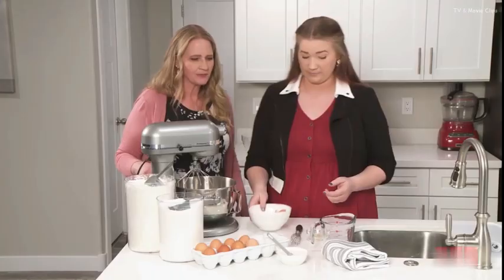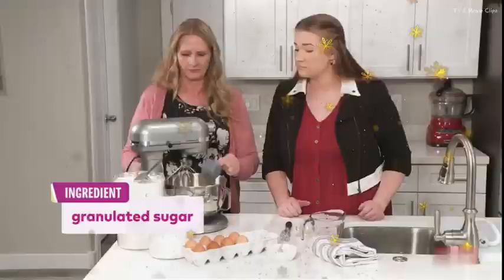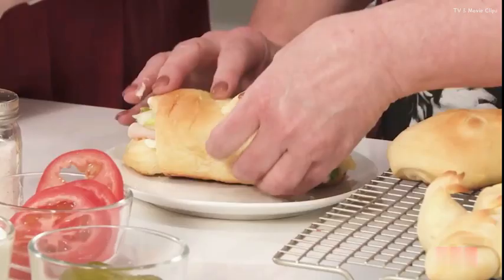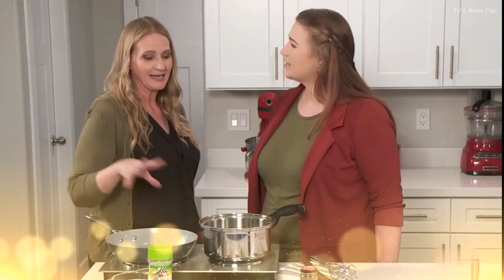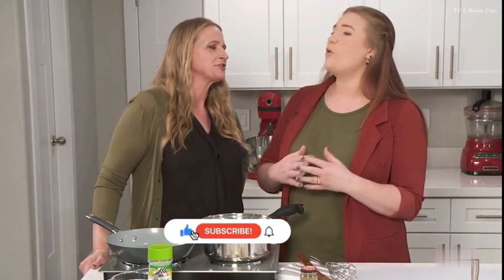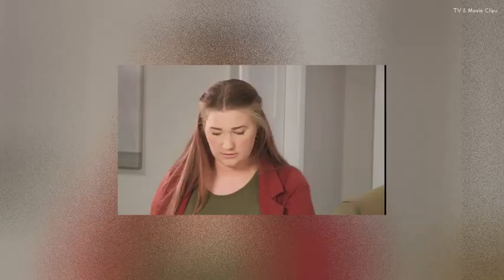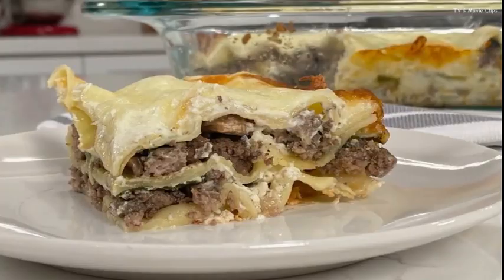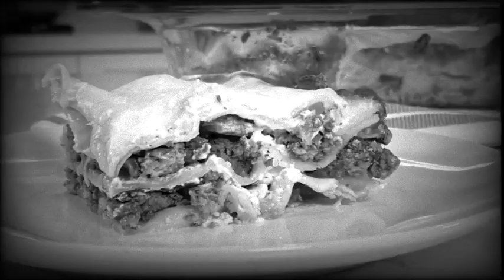'Sister Wives'- Christine Brown In Cooking With Just Christine, TLC Cooking Show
Drum roll please! 🥁 The next delectable recipe is...dinner rolls! In Cooking With Just Christine Brown 🥐, This white lasagna is a cheese-lovers dream 😍 🧀 and her delicious white lasagna isn’t the only thing 'Christine Brown,' 'Sister Wives' is dishing on. cookingwithjustchristine, 'cooking with just christine', Get the full recipe

✔ LOVE CAN CHANGE THE WORLD ✔

▸ The purpose of these movies trailer is to use brief clippings of existing media to communicate a new concept/idea that fans are able to consume as either celebratory or theoretical commentary on how a film/cinematic universe could look. This is often intended as parody and/or social critique on the typical male hero-trope either by providing light on female heroism in its place or by mimicking action trailer themes. It draws upon existing art to suggest new ventures and/or propose changes to current products.